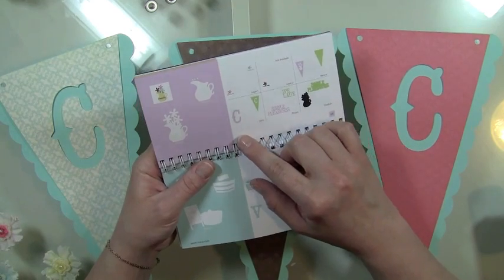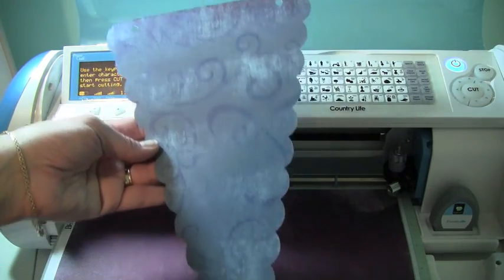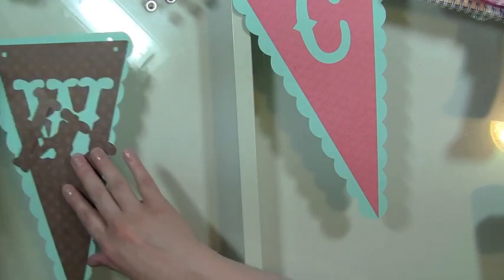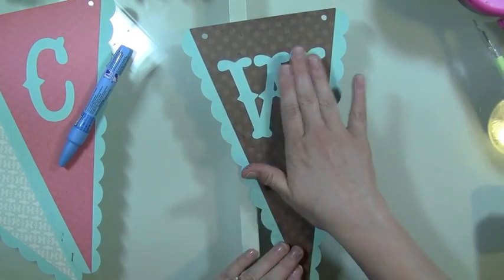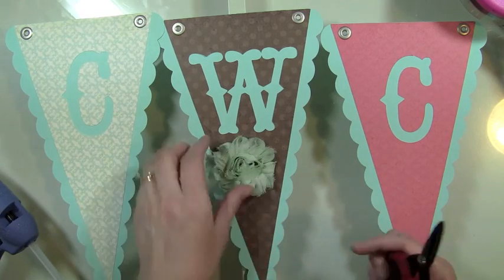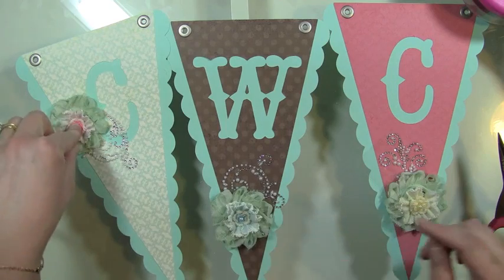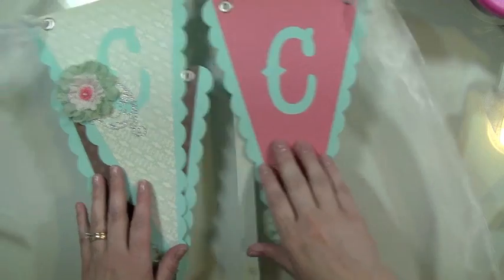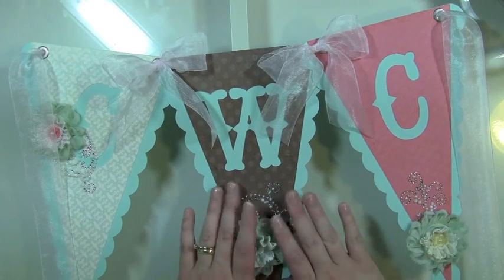Country Life 4